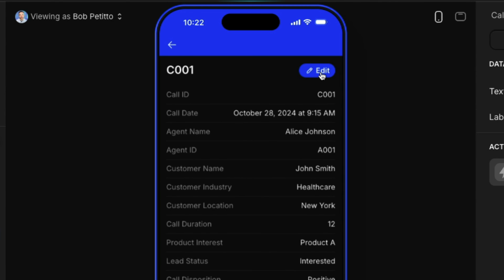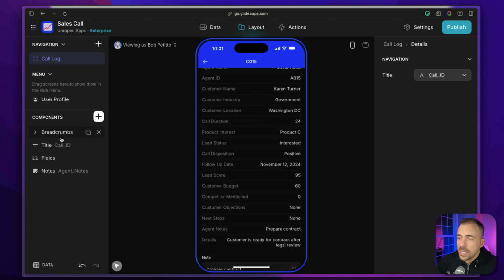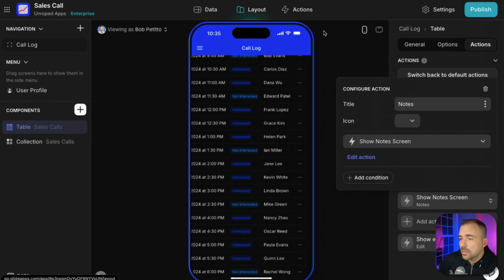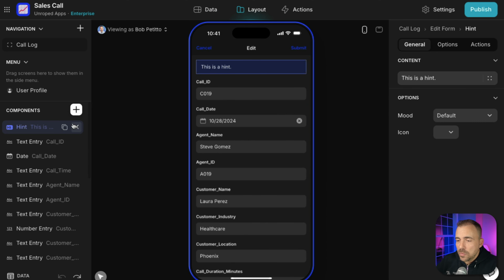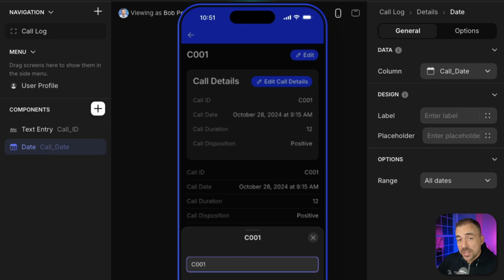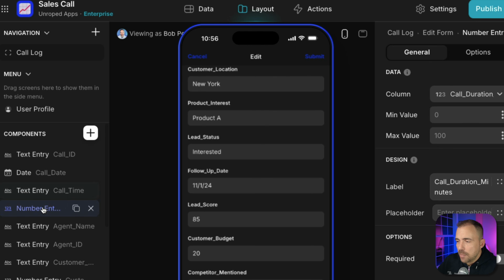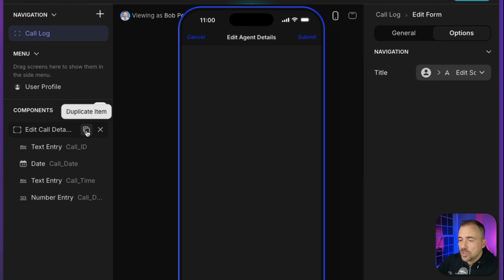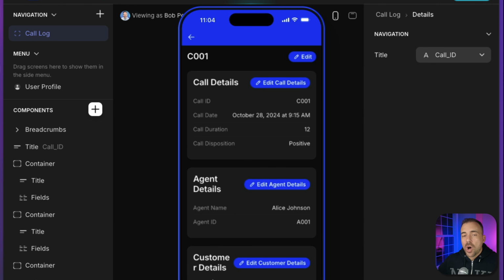Glide: Step-by-Step Guide to Creating CUSTOM Edit Screens!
📺 In this video, learn everything you'd want to know about Details screens, "New" screens, and Edit screens in @glideapps as well as how to use a bit of trickery to create CUSTOM edit screens by:
1. Setting a value in the user profile row
2. Opening the Edit Screen
3. Applying visibility conditions based on the value we set

00:00 - Intro
01:18 - Tabs are sourced from data tables
01:46 - Details screens display data from a single data table record
02:36 - Defining the Show Details Screen Action
03:28 - Defining the Show New Screen Action
05:30 - Nuances of the Show New Screen Action
06:22 - Reusing a Show New Screen
07:34 - Defining the Show Edit Screen Action
08:55 - Building CUSTOM Edit Screens
15:03 - Creating the Custom Edit Screen Action
16:30 - Creating the Custom Edit Screen
18:28 - Duplicate, Copy, and Paste